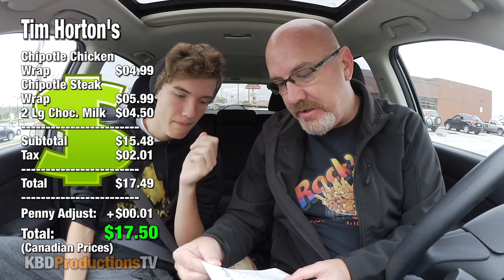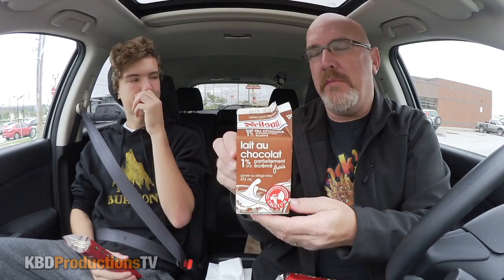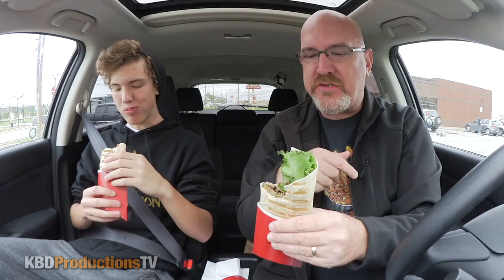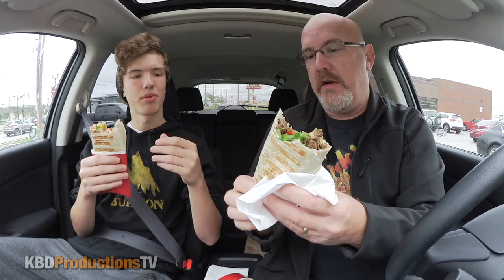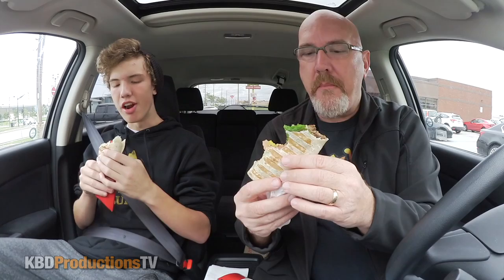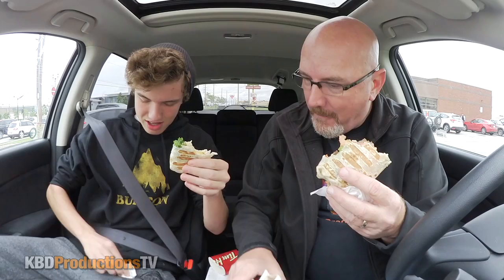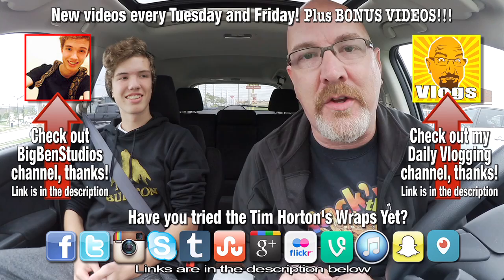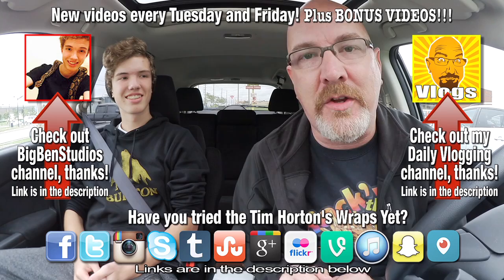Tim Horton's Chipotle Chicken & Chipotle Steak Wraps Review with Ken & Ben Domik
Ken Domik
KBDProductionsTV

Company Information...

Tim Hortons Inc. (known internationally as Tim Horton's Cafe and Bake Shop) is a Canadian multinational fast casual restaurant known for its coffee and doughnuts. It is also Canada's largest fast food service with over 3,000 stores nationwide. It was founded in 1964 in Hamilton, Ontario, by Canadian hockey player Tim Horton and Jim Charade, after an initial venture in hamburger restaurants. In 1967, Horton partnered with investor Ron Joyce, who assumed control over operations after Tim Horton died in 1974, and expanded the chain into a multi-million dollar franchise. Charade left the organization in 1966 and briefly returned in 1970 and 1993 through 1996.
Tim Hortons franchises spread rapidly and eventually overtook McDonald's as Canada's largest food service operator. The company opened twice as many Canadian outlets as McDonald's and system-wide sales also surpassed those of McDonald's Canadian operations as of 2002. The chain accounted for 22.6% of all fast food industry revenues in Canada in 2005. Tim Hortons commands 76% of the Canadian market for baked goods (based on the number of customers served) and holds 62% of the Canadian coffee market (compared to Starbucks, in the number two position, at 7%).
In November 2010, Tim Hortons extended Interac debit payment system acceptance to most of its stores. The company previously began accepting Interac in its stores in Western Canada in 2003 and, later, MasterCard and MasterCard PayPass across most of its stores in 2007. The company often indicated the delay of broader or wider electronic payment acceptance was to "ensure speed of service." In 2012, Tim Hortons began accepting Visa cards, and in 2013, began accepting American Express cards.